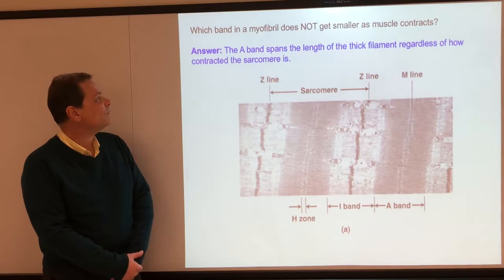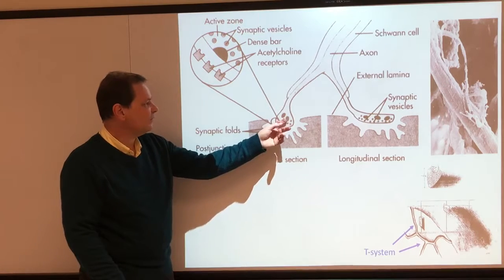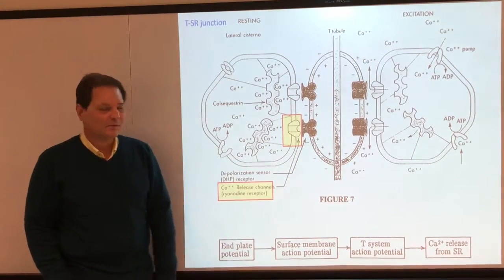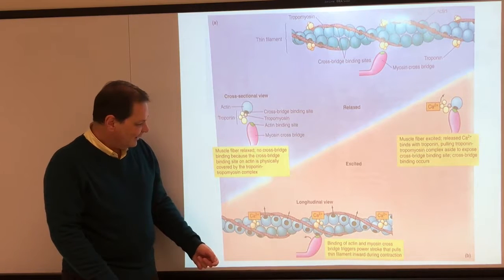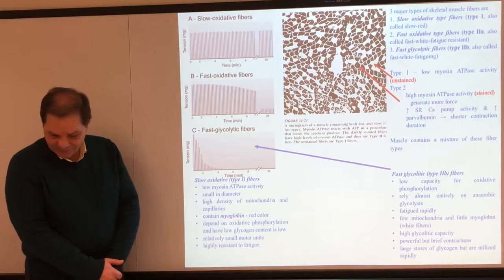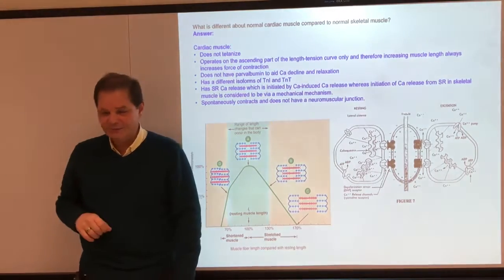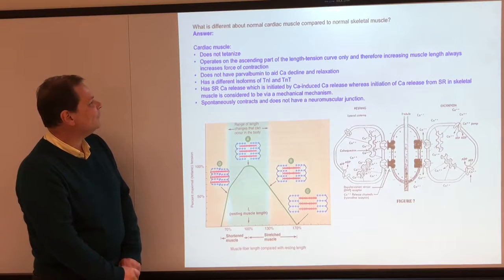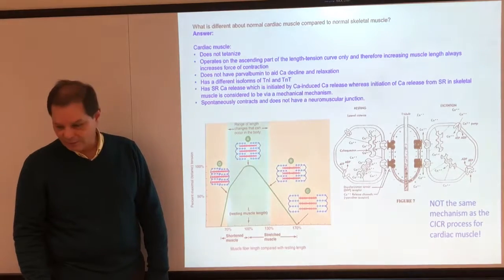PHYSI Juan Sanchez Physiology Review Part 1